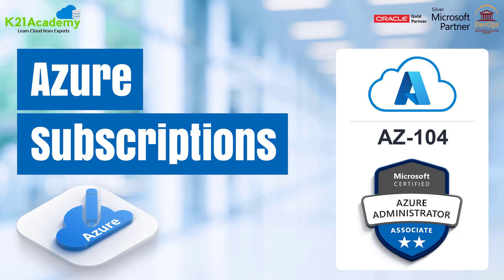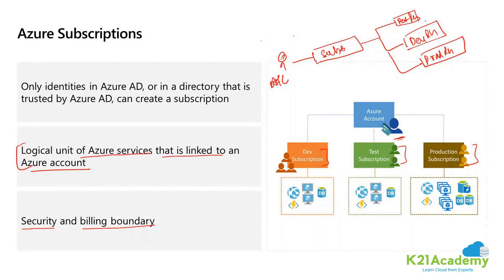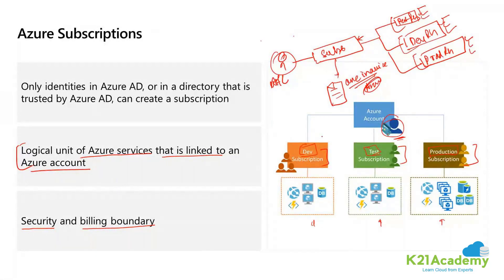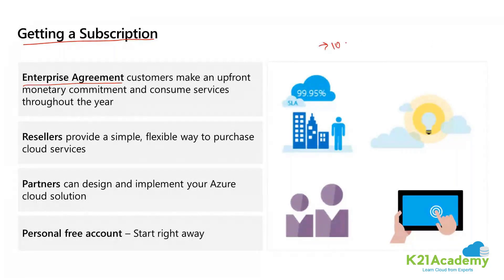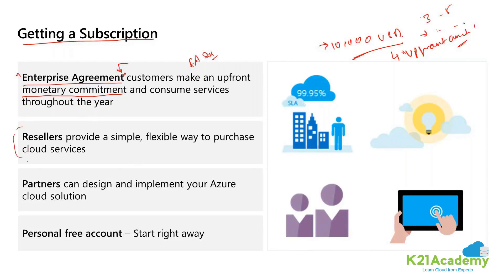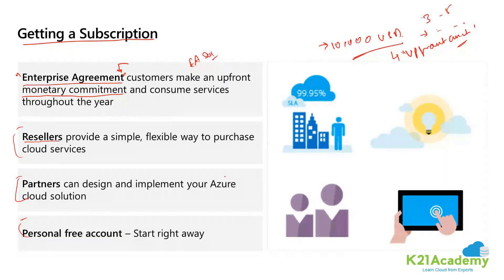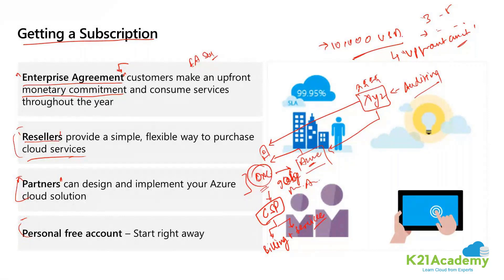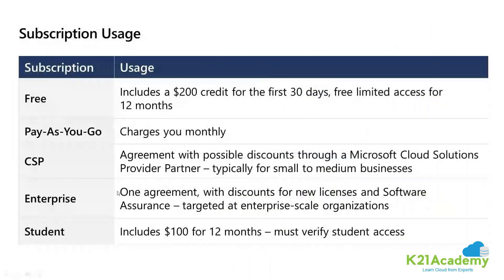Azure Subscriptions | AZ-104 | K21Academy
Azure Subscriptions

🚀Only identities in Azure AD, or in a  directory that is trusted by Azure AD, can create a subscription.

🚀Logical unit of Azure service that is linked to an Azure account.

Getting a subscription

🚀Enterprise Agreement customer makes an upfront monetary commitment and consume services throughout the year.
🚀Reseller provide a simple, flexible way to purchase cloud services.
🚀Partners can design and implement your cloud solution.

Want to know more about Azure Subscriptions!

to start your Journey.

𝐉𝐨𝐢𝐧 𝐭𝐡𝐞 𝐅𝐑𝐄𝐄 𝐌𝐚𝐬𝐭𝐞𝐫𝐜𝐥𝐚𝐬𝐬 𝐨𝐧 [AZ-104] 𝐌𝐢𝐜𝐫𝐨𝐬𝐨𝐟𝐭 𝐀𝐳𝐮𝐫𝐞 𝐀𝐝𝐦𝐢𝐧𝐢𝐬𝐭𝐫𝐚𝐭𝐨𝐫 𝐂𝐞𝐫𝐭𝐢𝐟𝐢𝐜𝐚𝐭𝐢𝐨𝐧 𝐛𝐲 𝐜𝐥𝐢𝐜𝐤𝐢𝐧𝐠 𝐡𝐞𝐫𝐞 👉🏻

00:00 - Introduction
00:17 - Azure Subscriptions
03:04 - Getting a Subscription
08:50 - Subscription Usage
10:13 - How to register for our FREE CLASS!